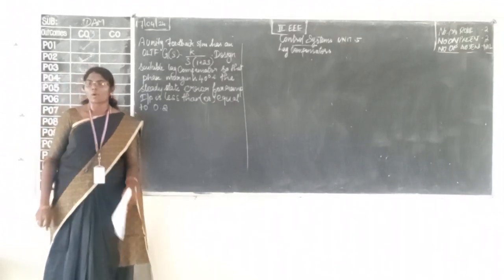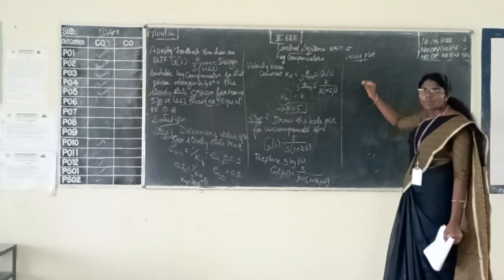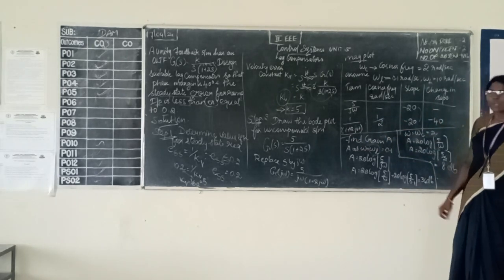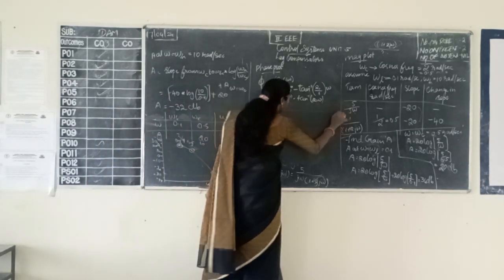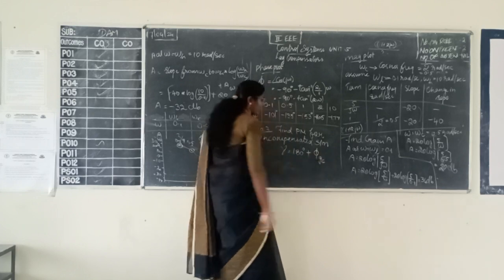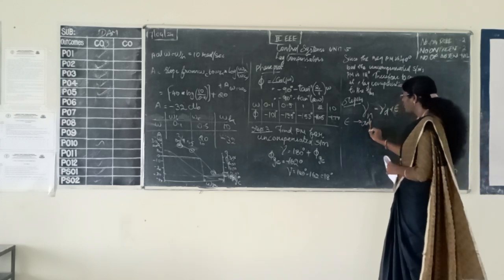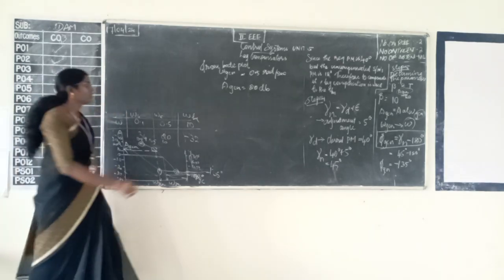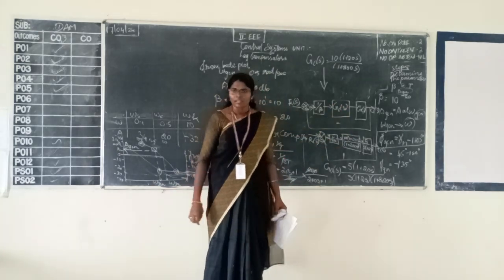II EEE UNIT 5 LAG COMPENSATOR 17 04 24